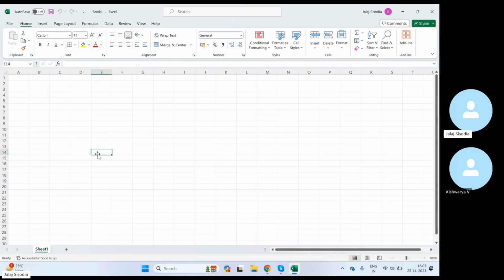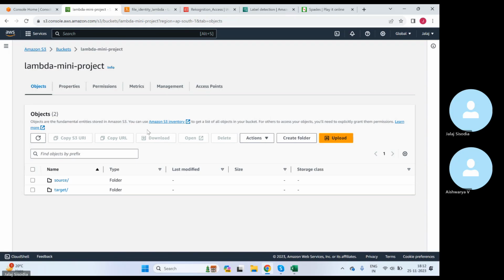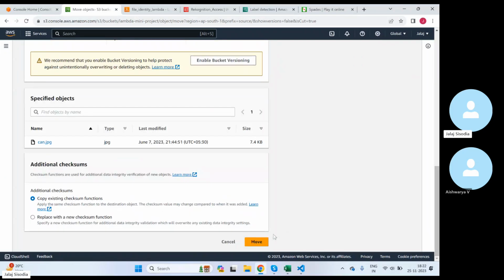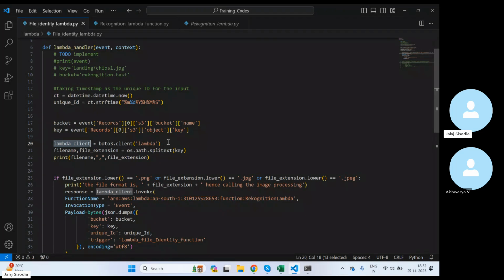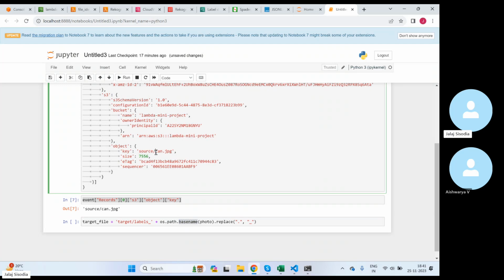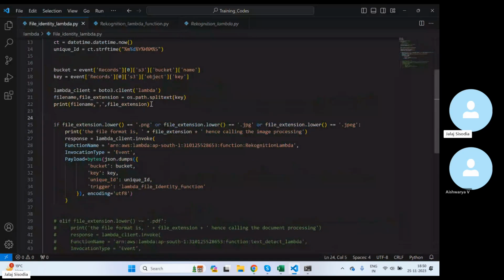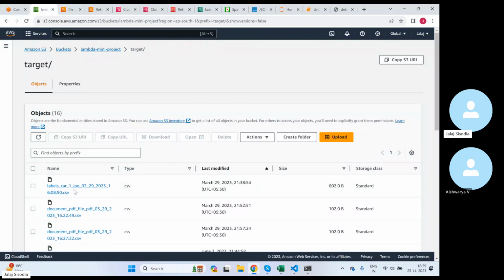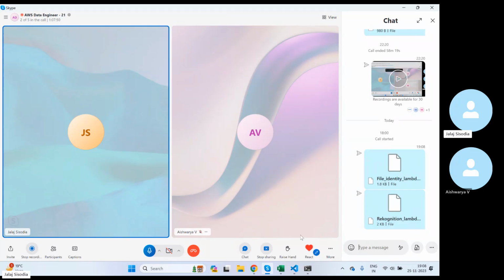Class 10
*Course Overview:*